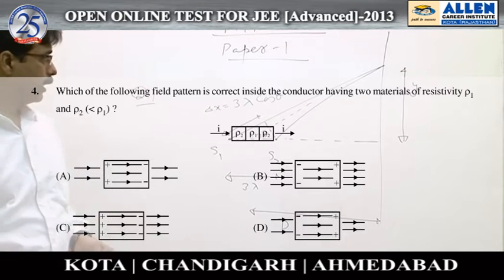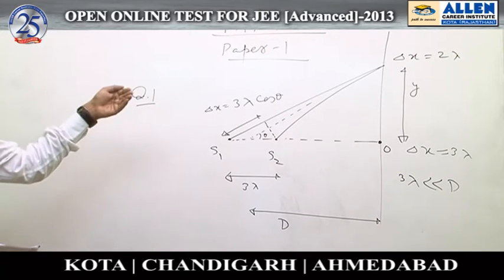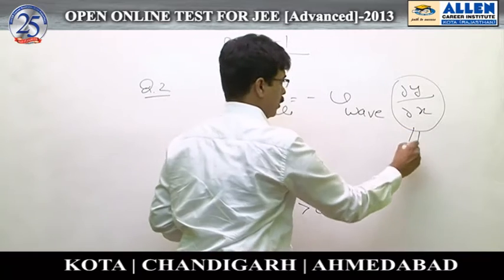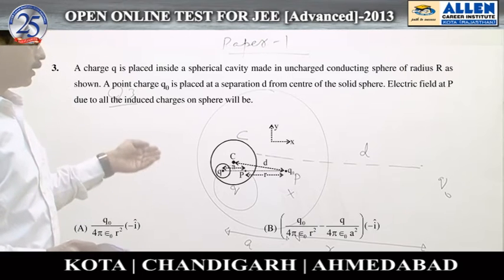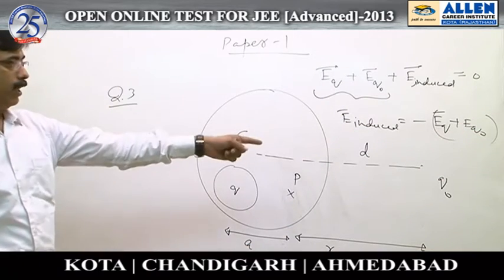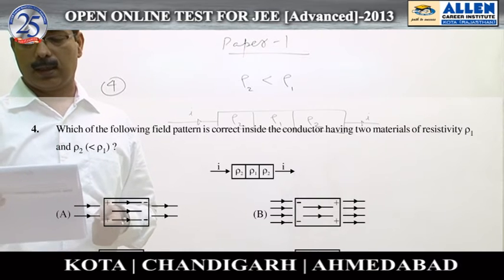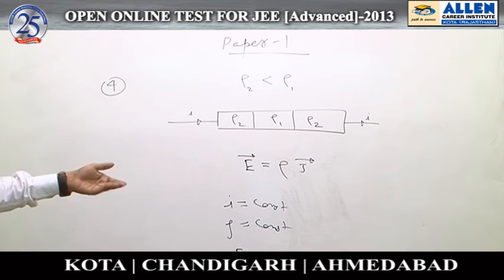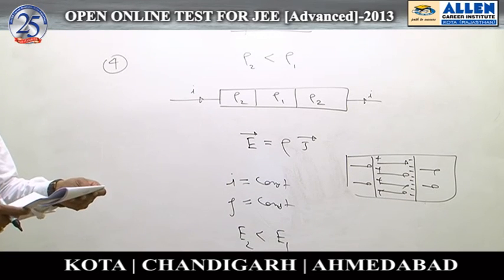Physics-Paper-1-Sec-1-Ques: 1,2,3,4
Subject: Physics
Solutions done by -Anurag Mishra Sir (Faculty -ALLEN Career Institute)